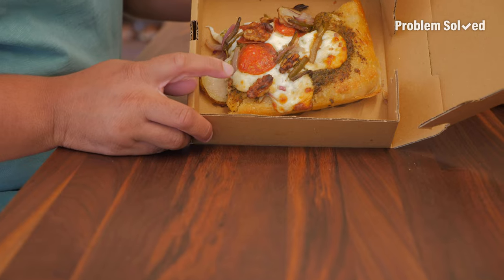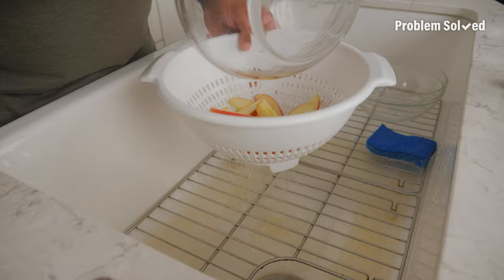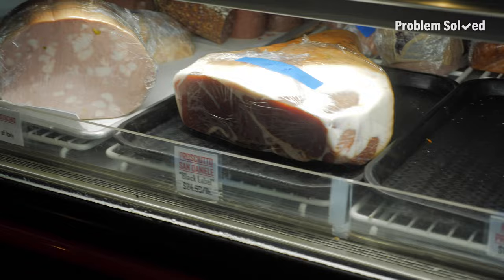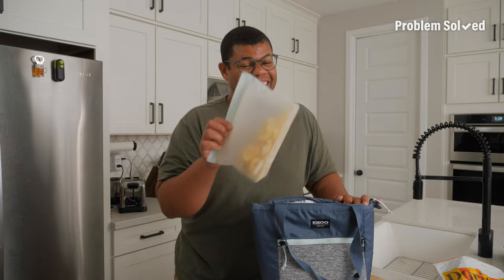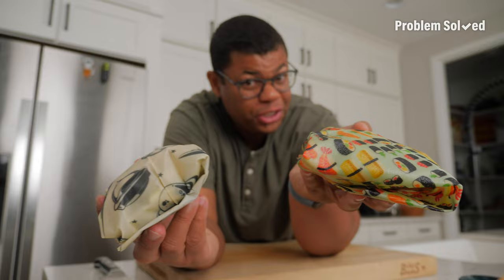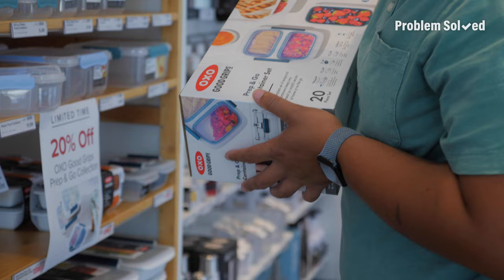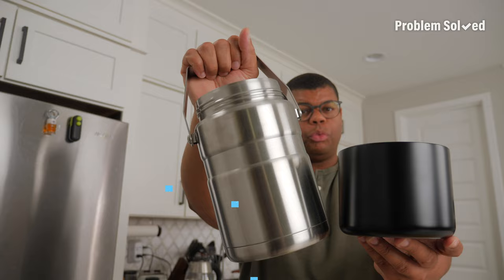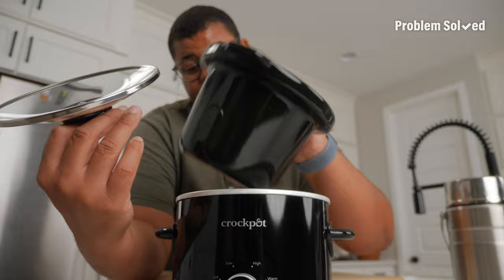The Right Way to Pack a Lunch | Problem Solved